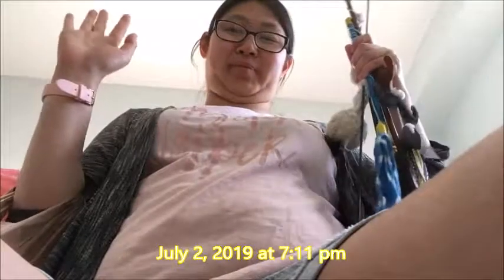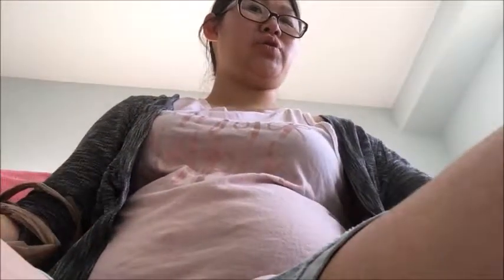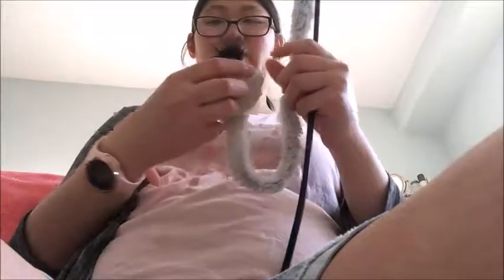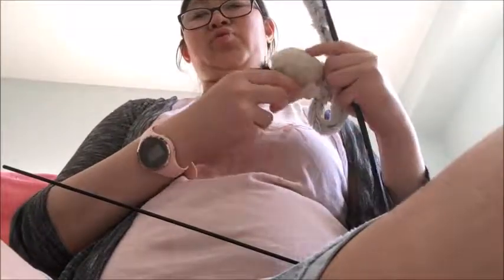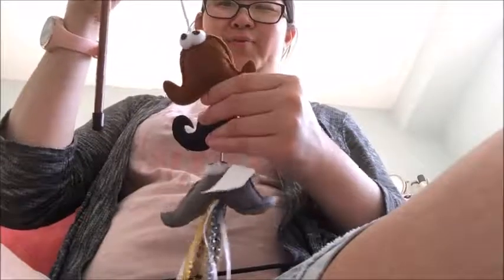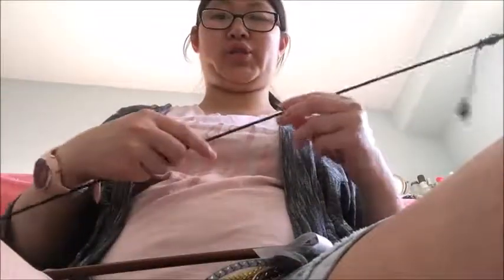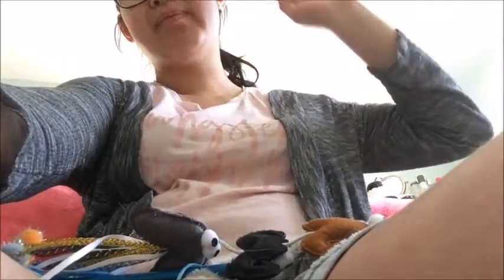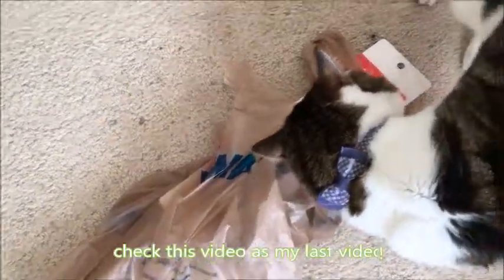Butterscotch's stick toys -July 2, 2019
in this video:
I film Butterscotch's stick toys! There are some she doesn't play with anymore! There are not many that are ruined by her!
my next video: giving Butterscotch wet food-July 2, 2019!
I will be going on live on Younow at 3pm Pacific Time on Every Friday!
Skype: girlgirlapril.hai15
Musical.ly: @girly.april15